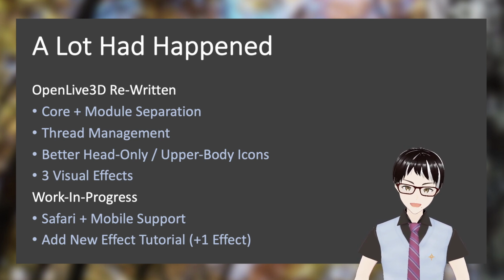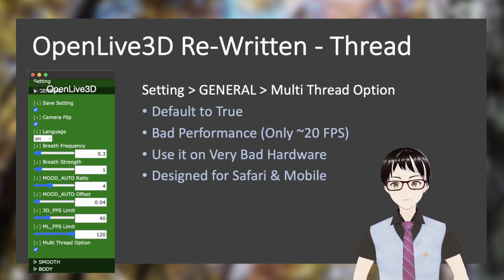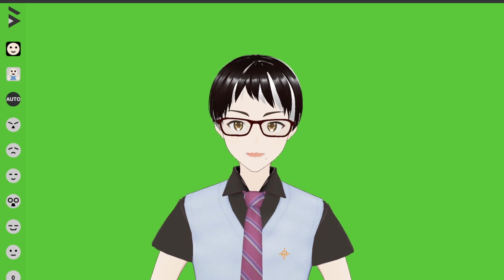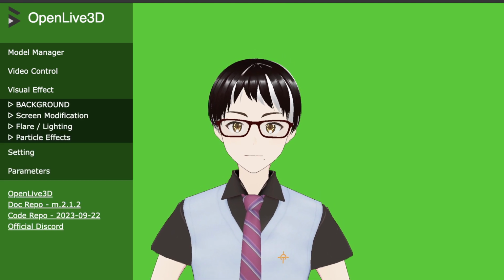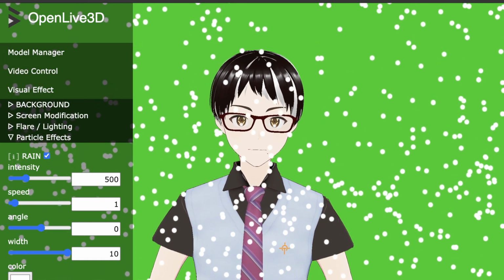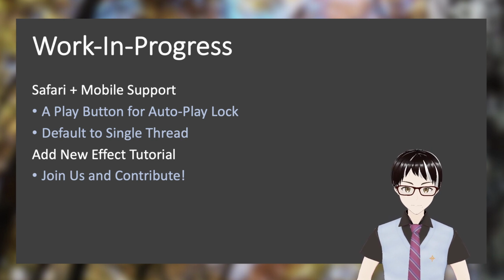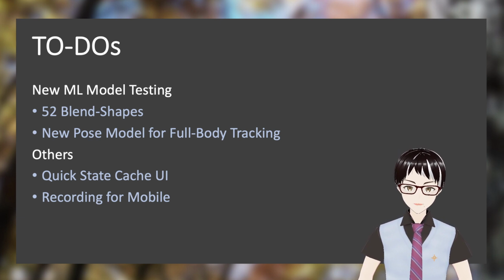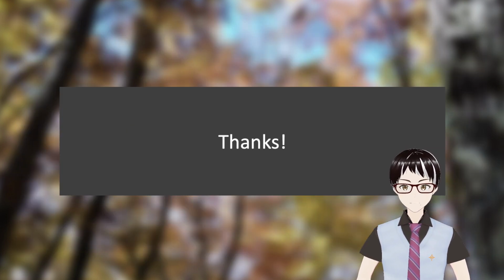OpenLive3D - DevLog - September - Re-Written Summary